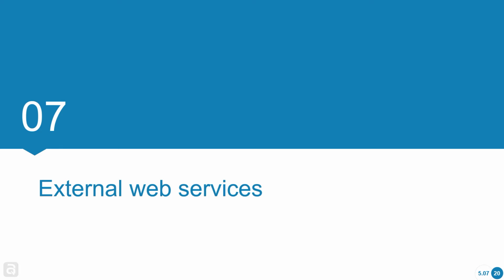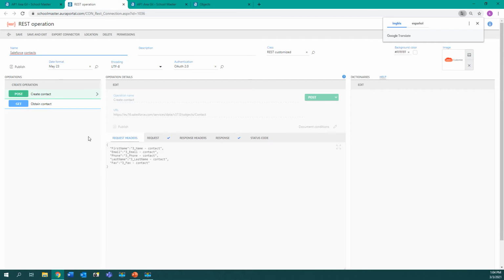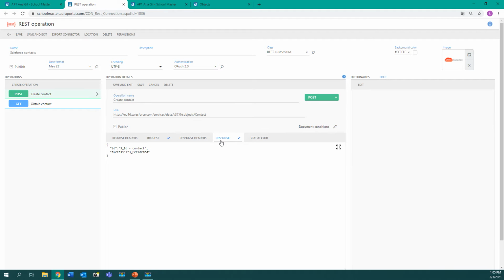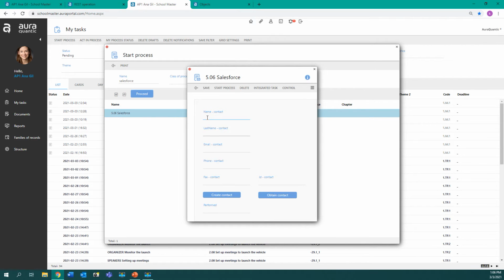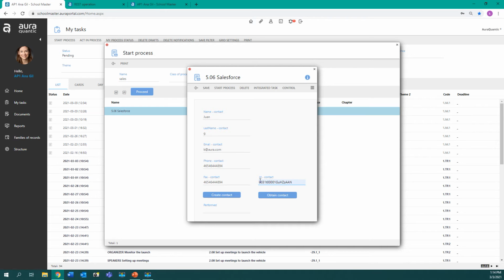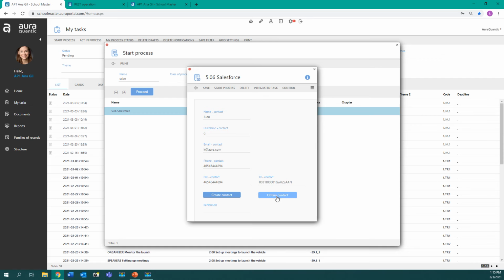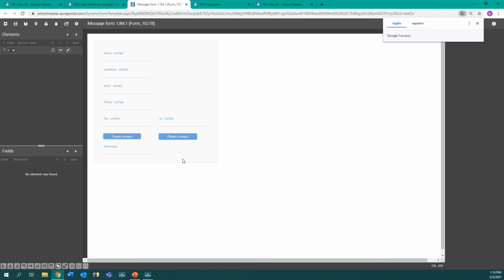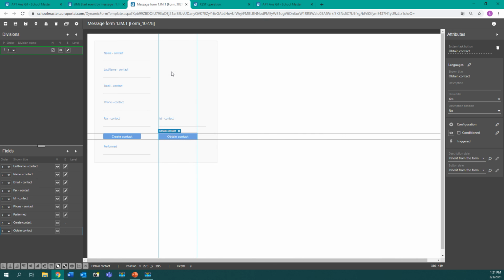BPM course: 5. Governance and Integration | External web services 5.07 07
Review of external web services and their use on the platform.